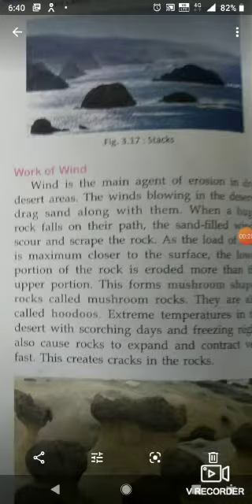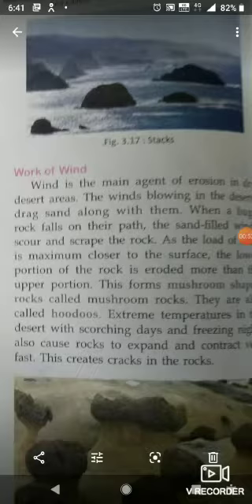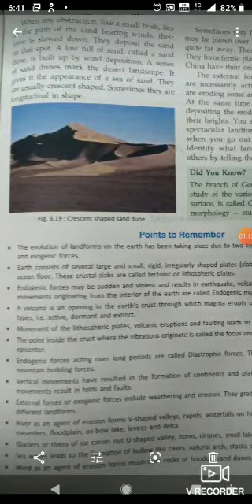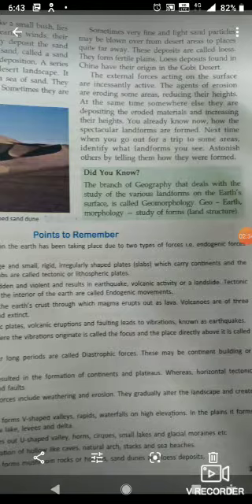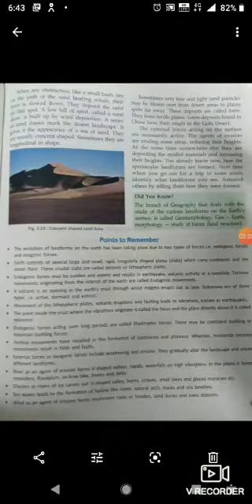Work of Wind-Our Changing Earth-Chapter-3-Geography-24-7-20-By Aparna Deb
Class-VII-Geography